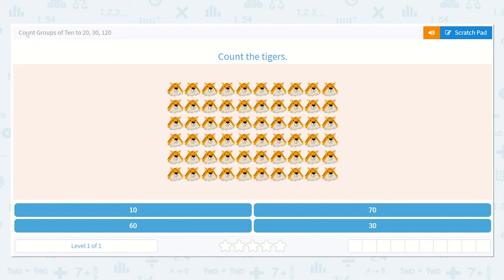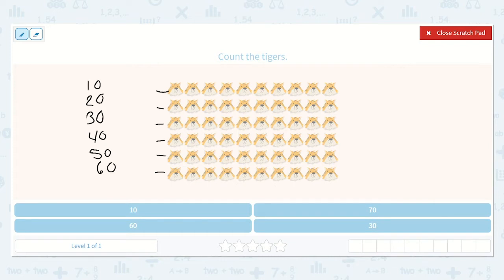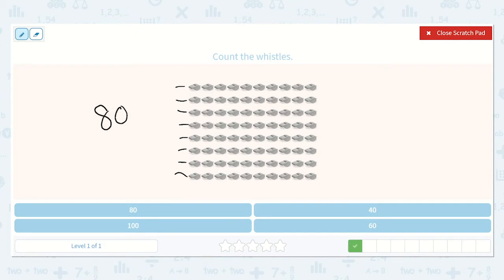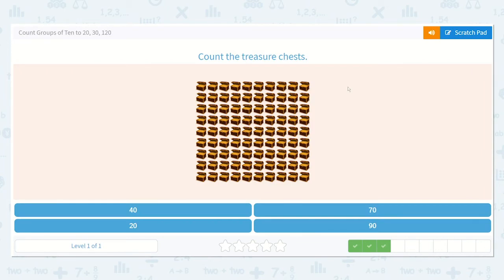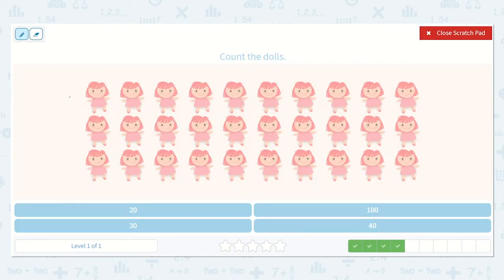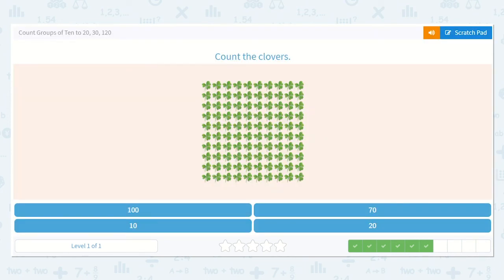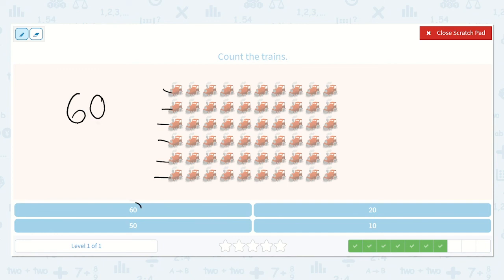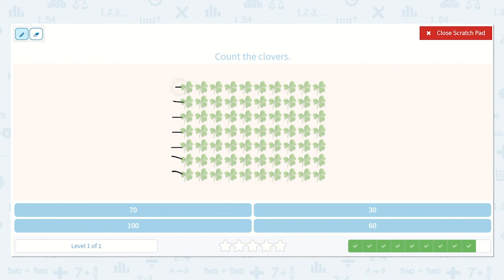1.34 Count Groups of Ten to 20, 30, 120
Count Groups of Ten to 20, 30, 120
Practice counting groups of tens up to 120.